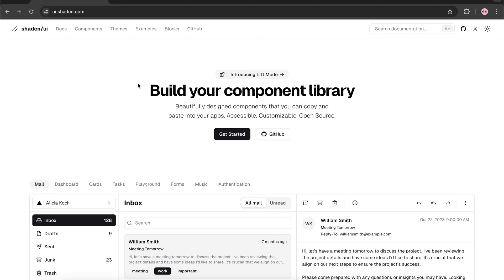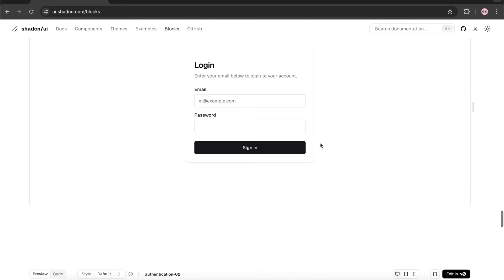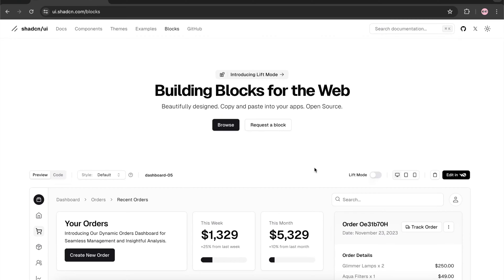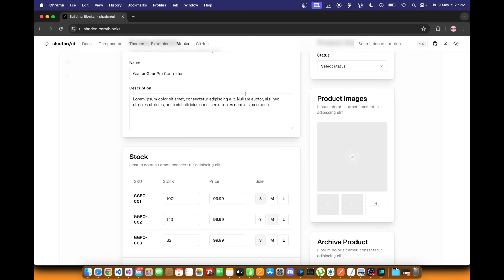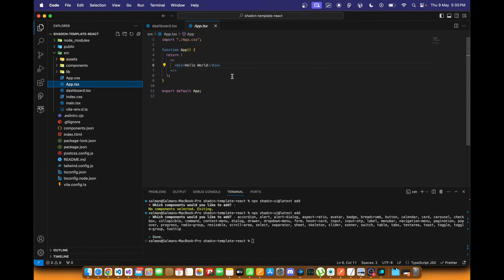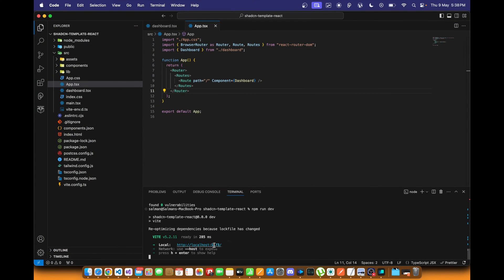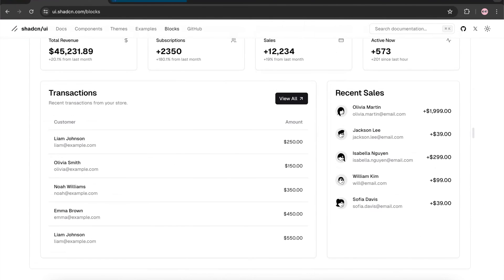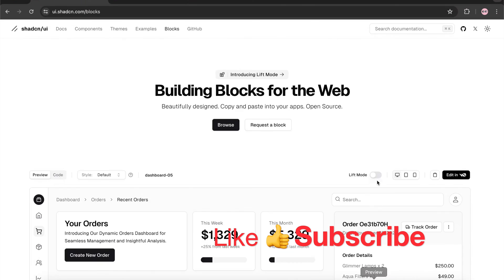Shadcn UI - Blocks + React JS | A Quick guide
Shadcn is becoming new favourite way to build out UI's together with Tailwind css.
In this video I'll show you guys a quick walkthrough of what are the new features introduced by Shadcn library, how you can install this library and components in your react js project. Also I'll be using these blocks samples in my react js project for designing a login page and dashboard.